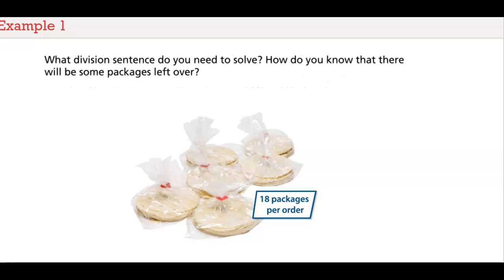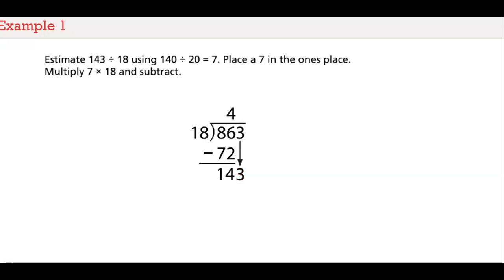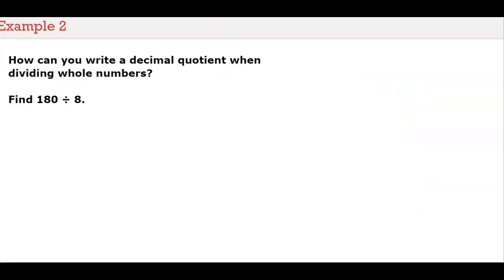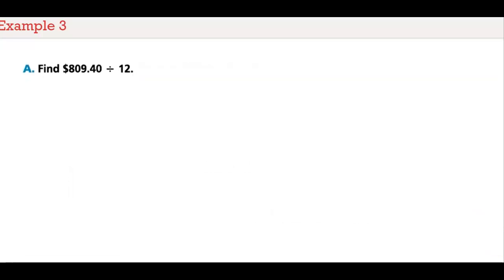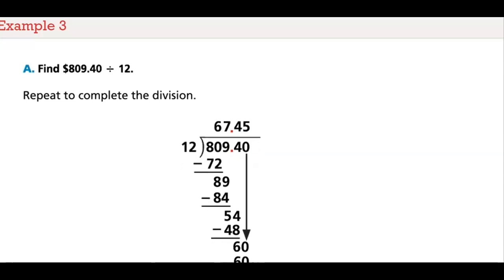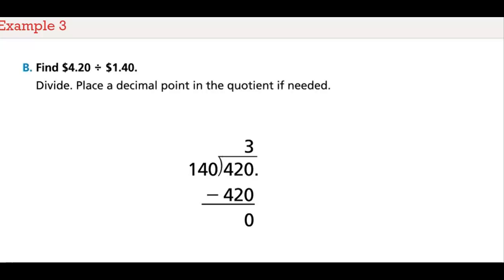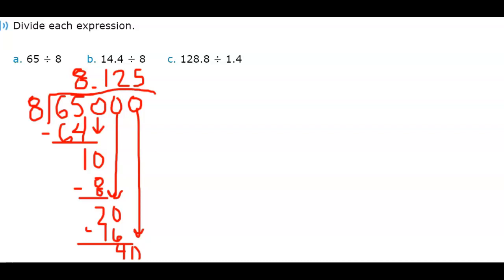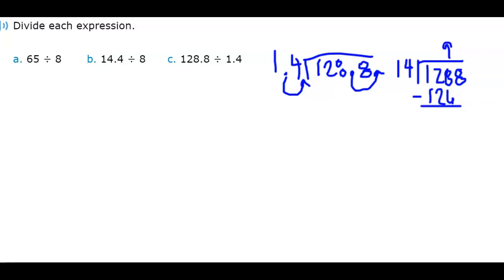1-2 Fluently Divide Whole Numberes and Decimals